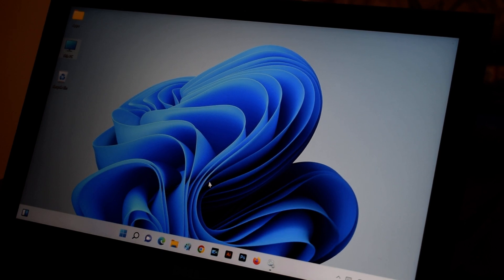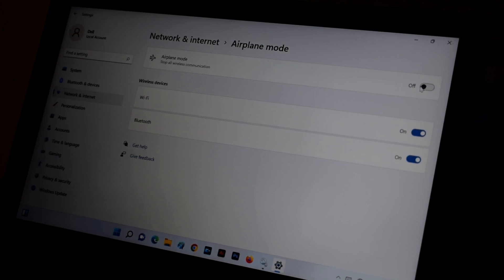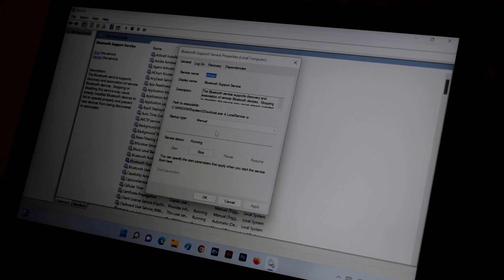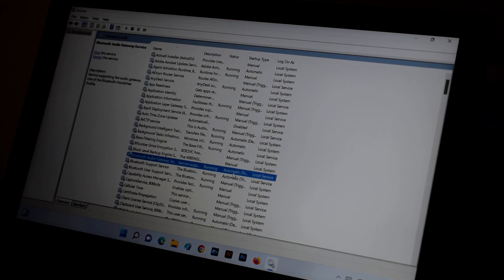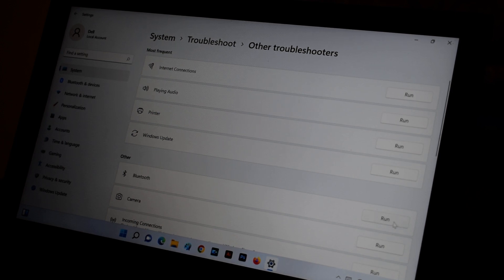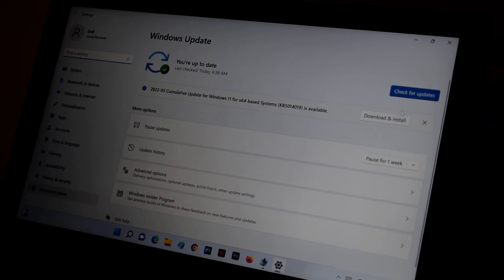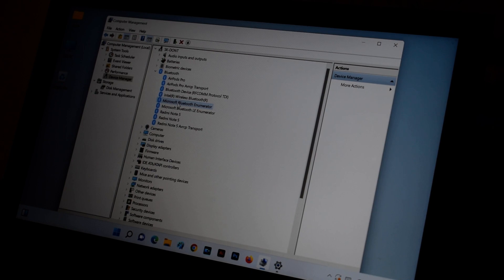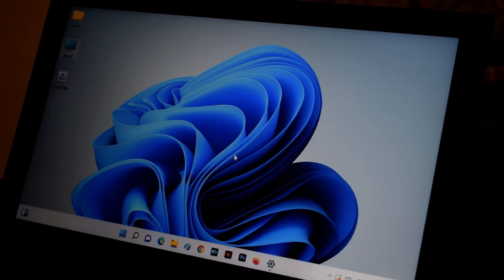Bluetooth not working windows 11, 6 Easy Ways